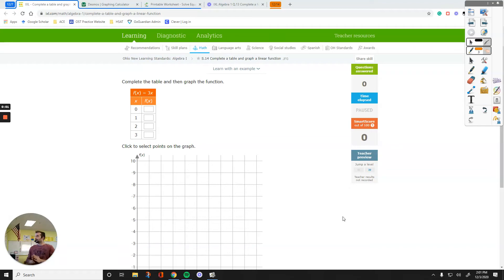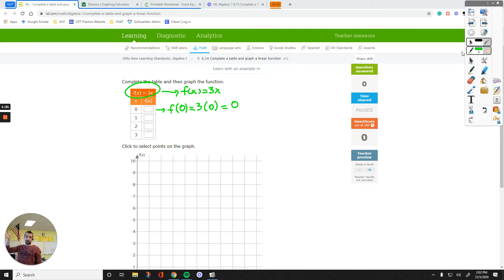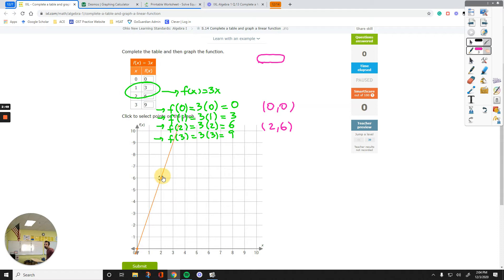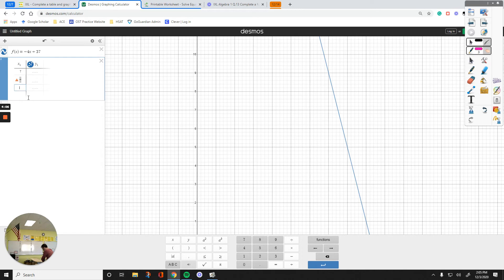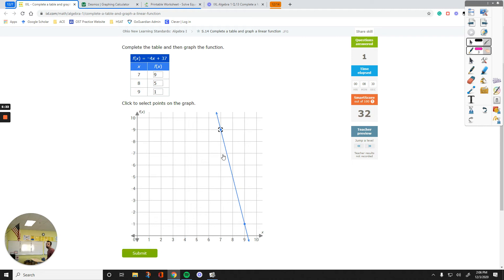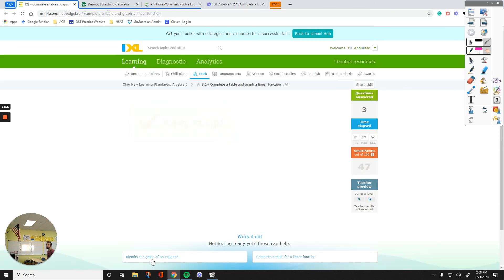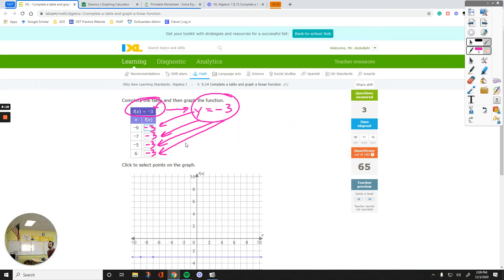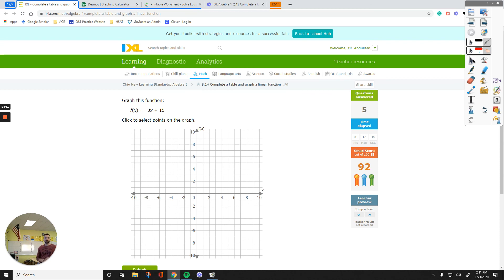IXL Algebra 1 S.14 Complete a table and graph a linear function [JFG]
This video shows examples of completing a table and graphing a linear function by using the given equation. Students will learn how to complete a function table and graph a linear equation after watching instructions.